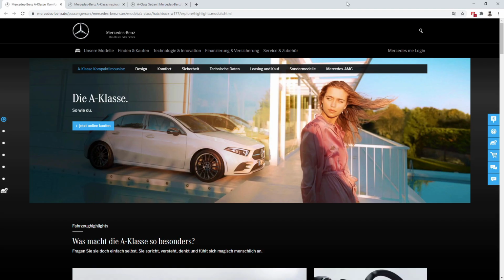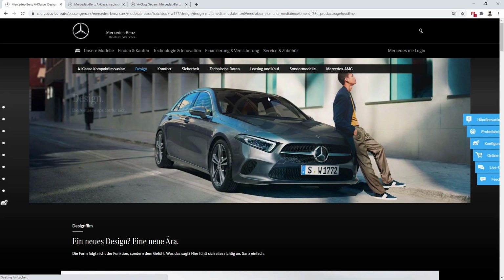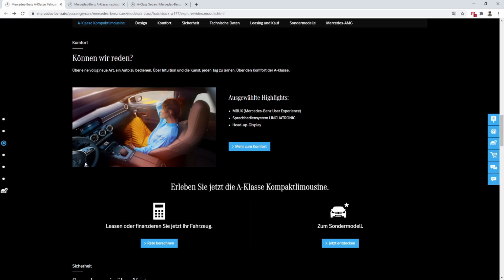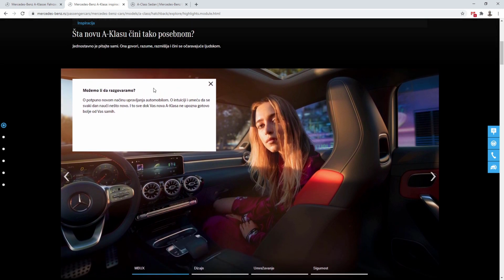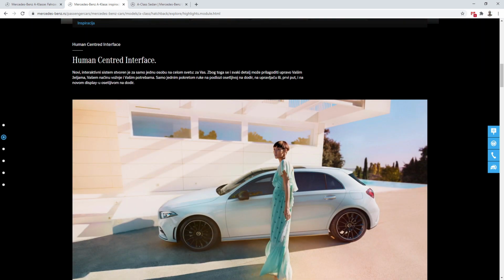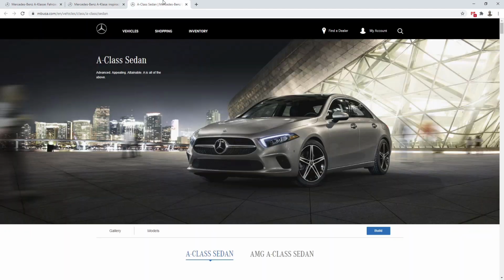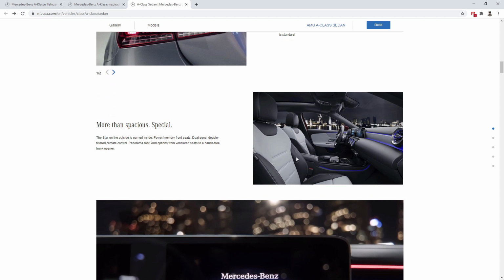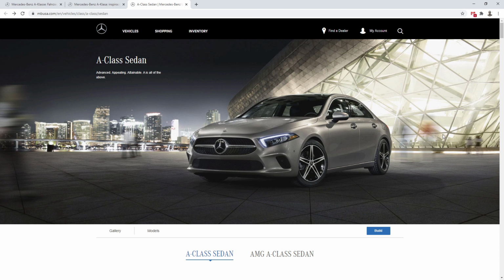Good UX Is Everything - How To Improve Website User Experience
In this video we are going to explore how one company, can make 3 different websites, for the same product and get it right once. We are going to explore how to improve website user experience, because good UX is everything. Use these tips for your own projects and explore what you can do better for your clients.

Alex